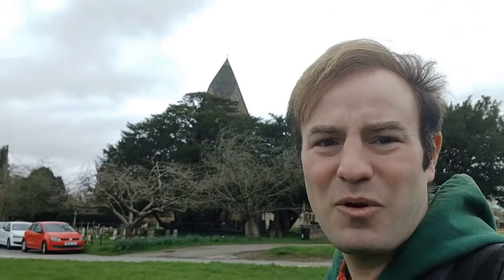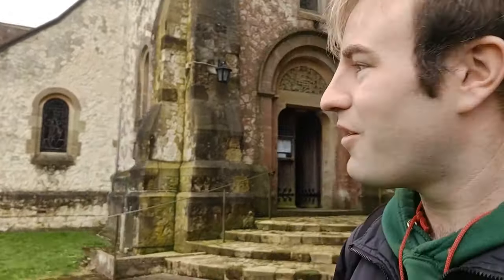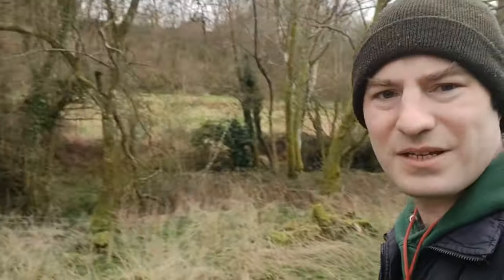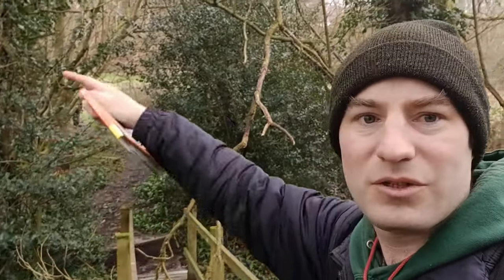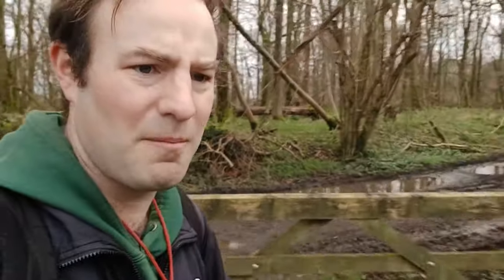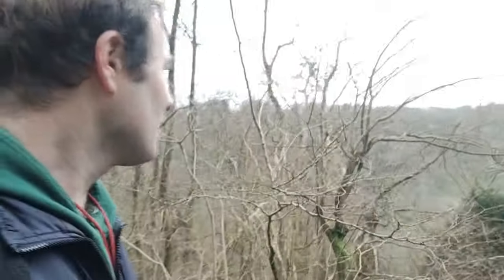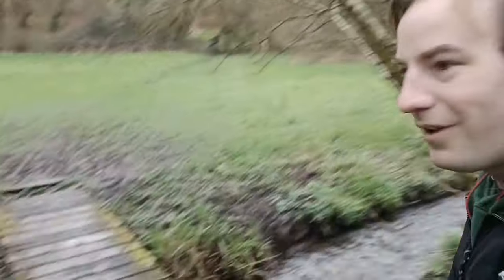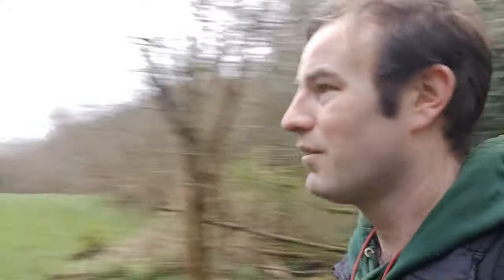Hawkley - Classic Villages of England Episode 4.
Exploring this Hampshire village and the surrounding area. We visit the Parish Church with the Rhenish helm tower, walk down to the valley of the Oakshot Steam and enjoy a pint in the local pub.